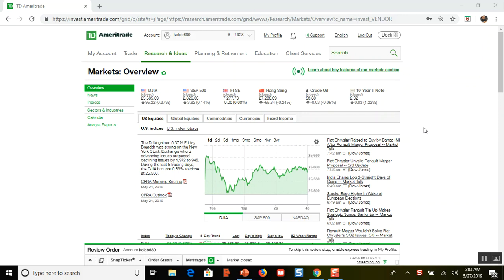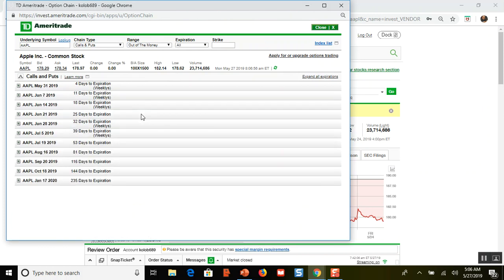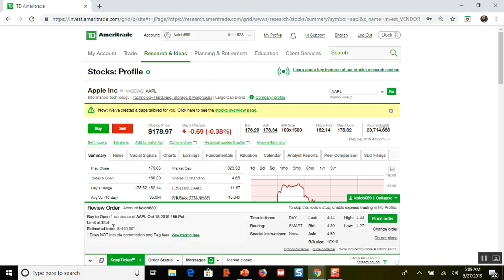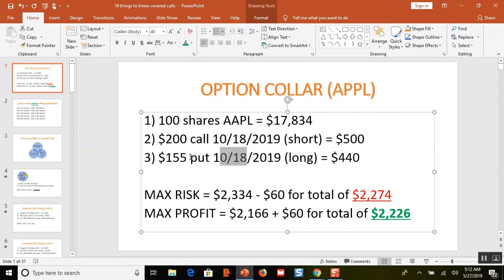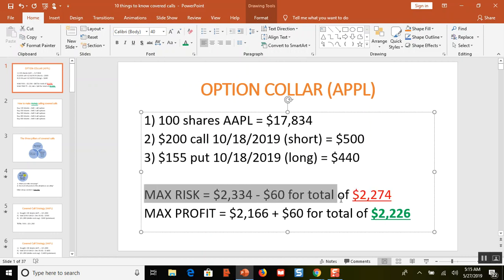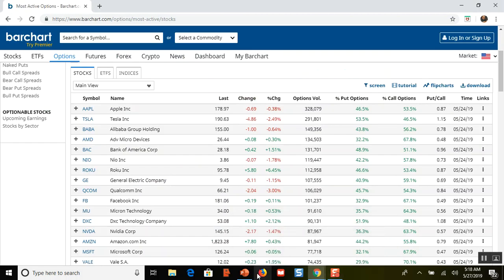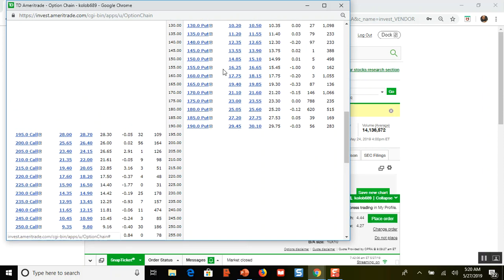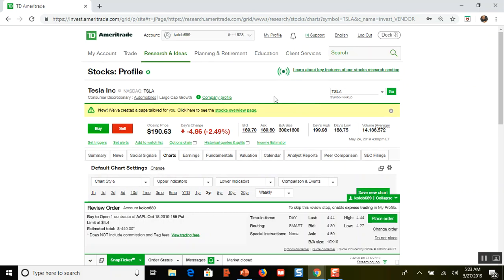How to set up an option collar (Basic Setup)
This is a most simple way to setup an option collar for low risk and decent returns. Enjoy the video.